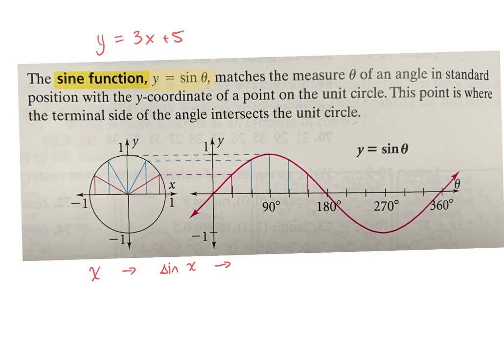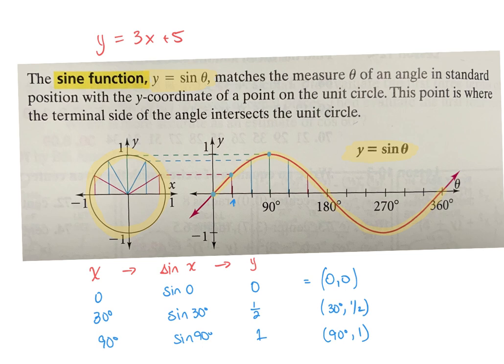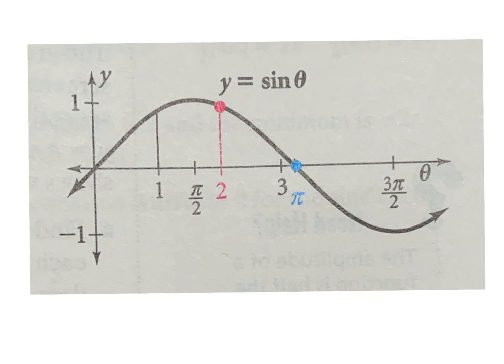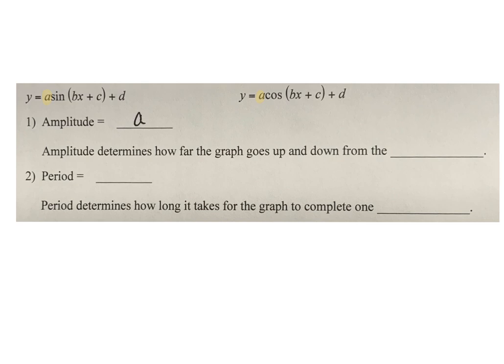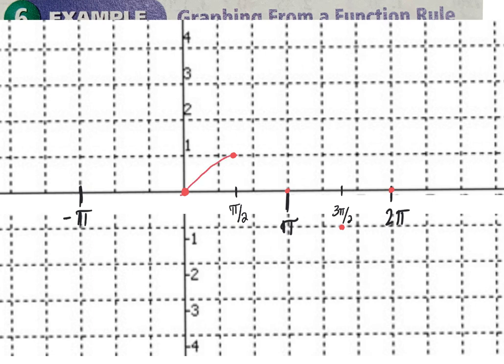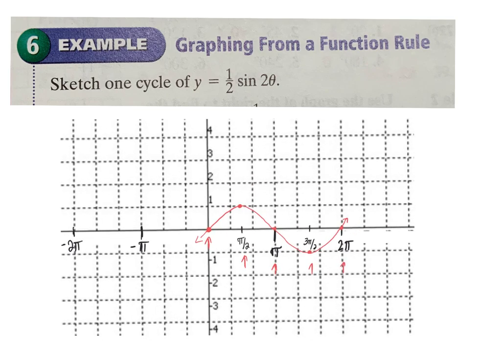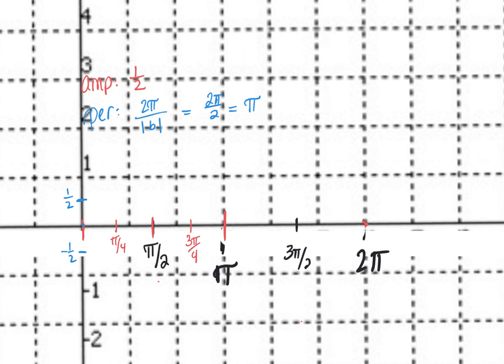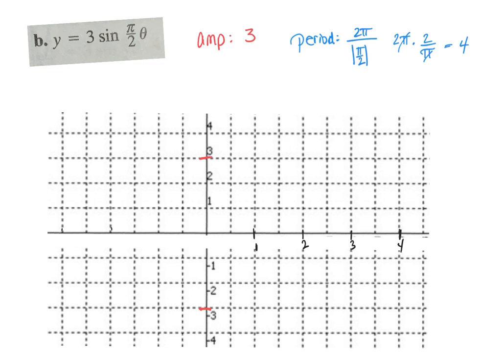Alg 2 section 13.4